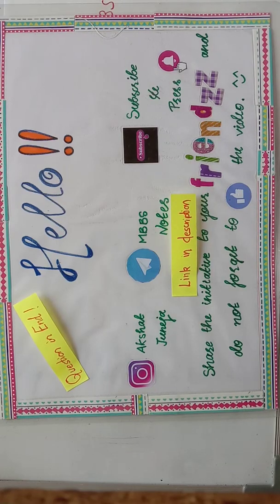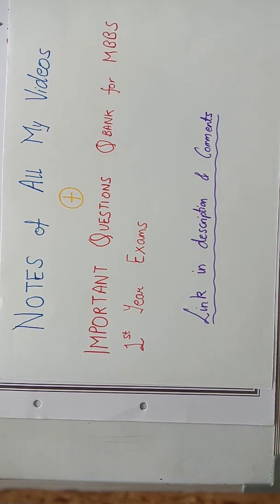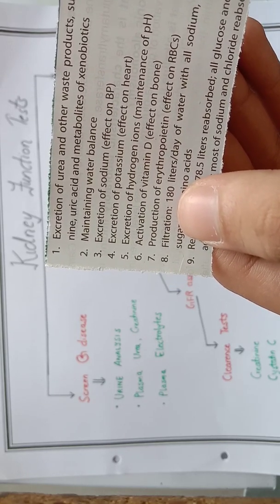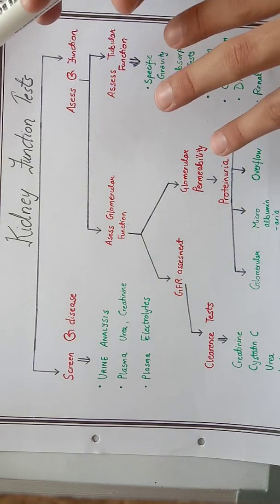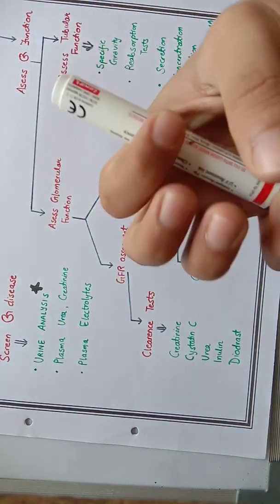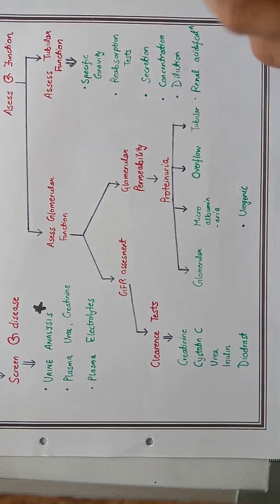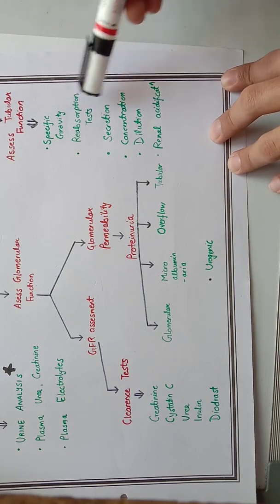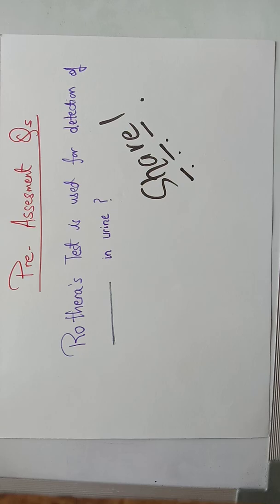Kidney Function Test | Organ Function Test | KFT RFT Renal Function Test MBBS NEET PG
All About Organ Function Test,  Kidney Function Test, Renal Function Test - KFT,RFT Physiology, Biochemistry,Pathology, MBBS 1st Year.

Get Video Notes & All IMP Questions for 1st Year MBBS Qbank

If link not clickable, search MBBS Notes on Telegram with the dp of channel